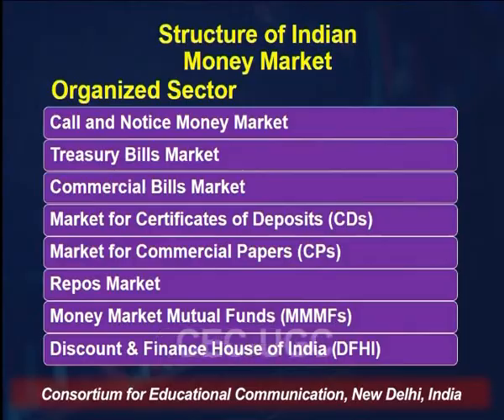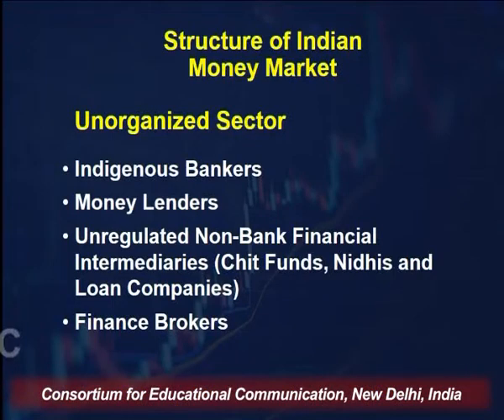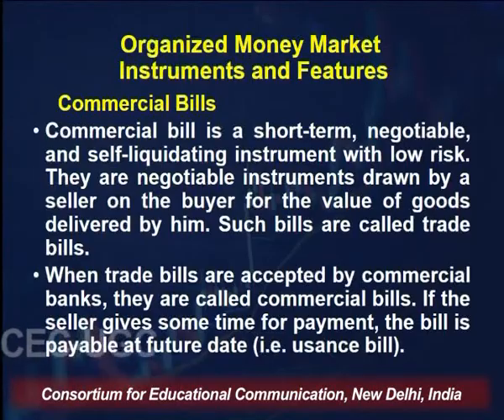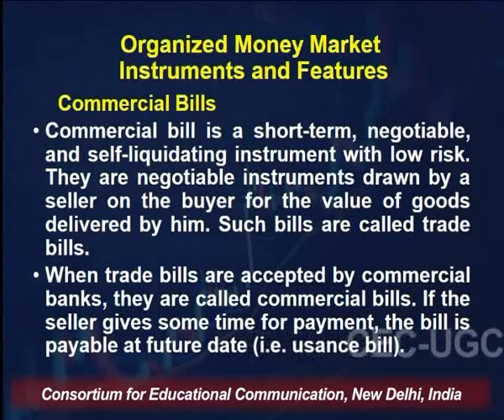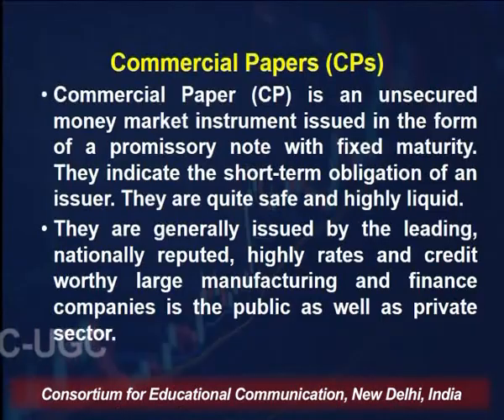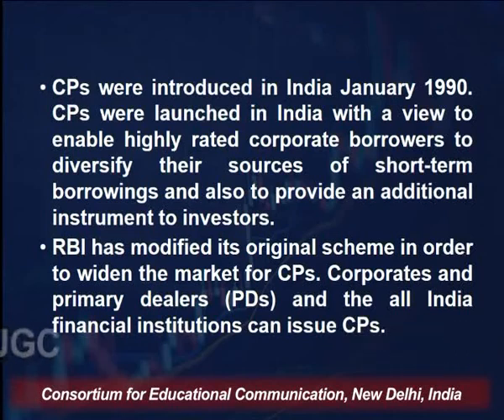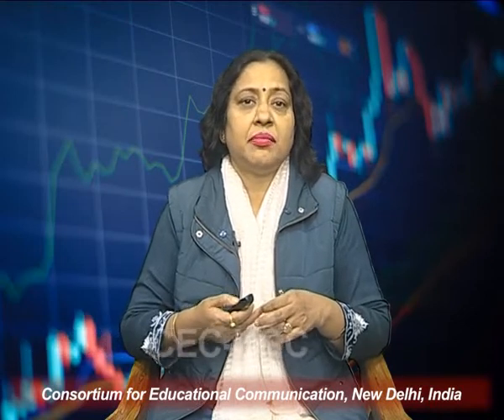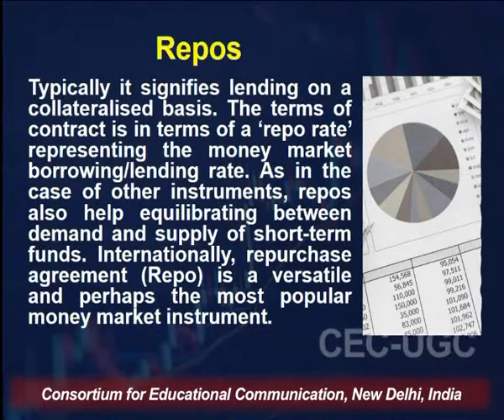Money Market in India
This Lecture talks about Money Market in India.